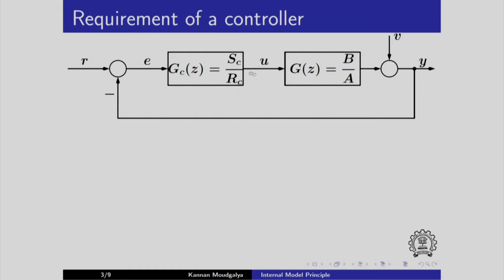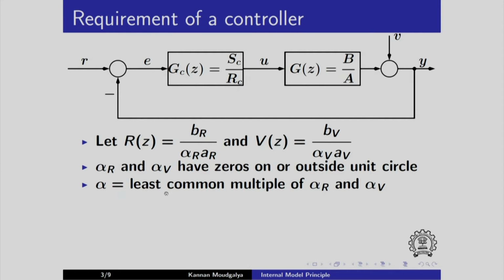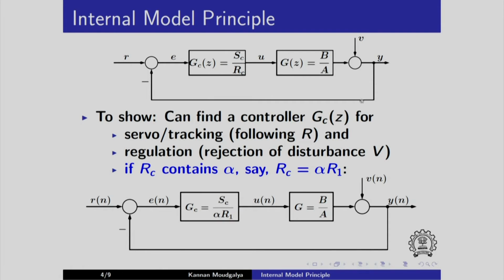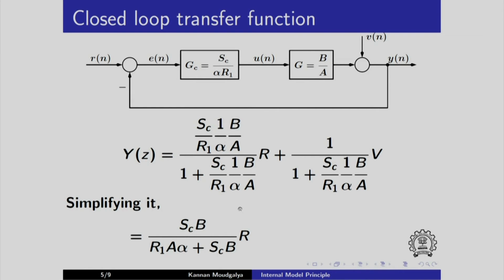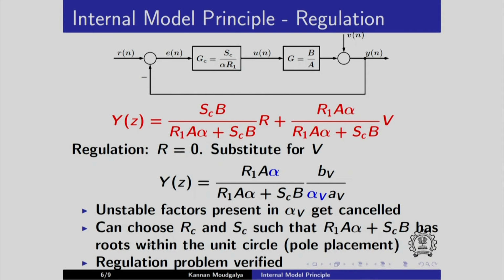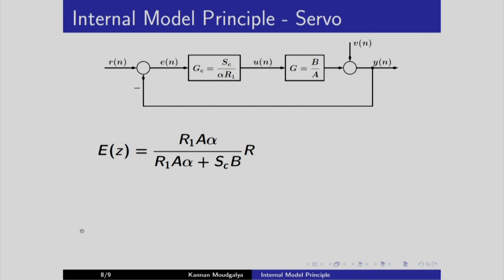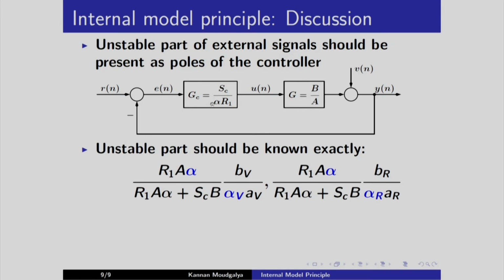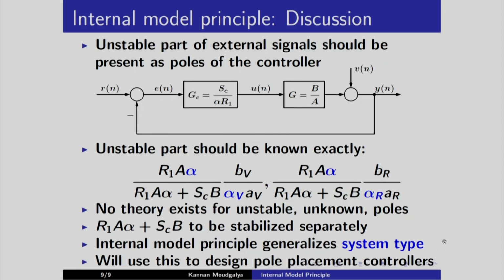CL692 1x S141 Internal Model Principle IIT Bombay